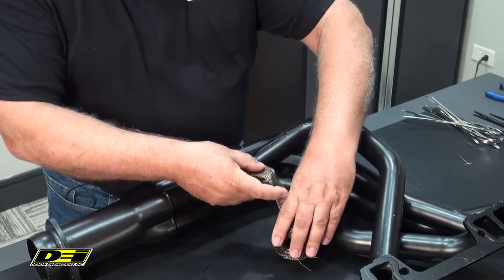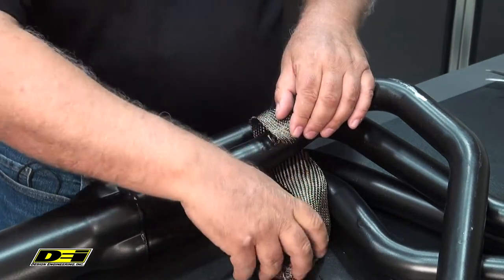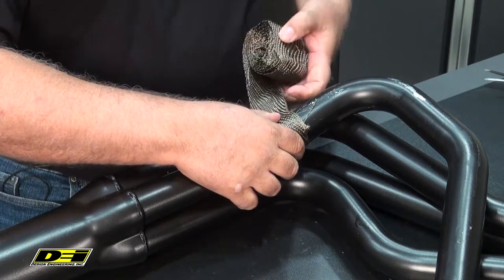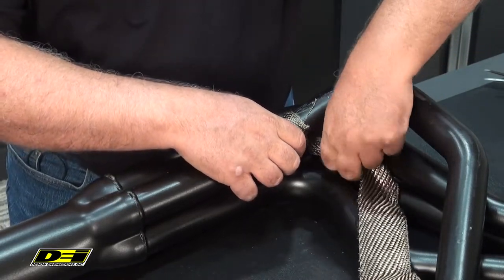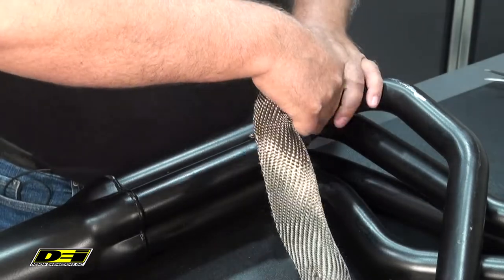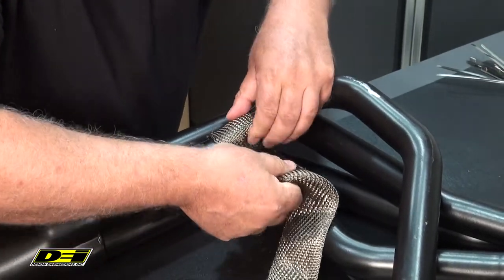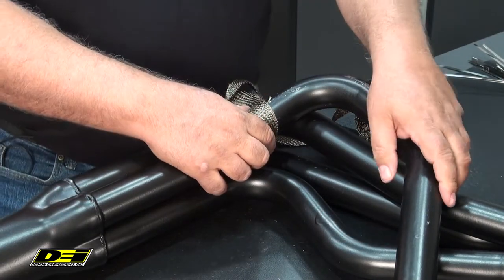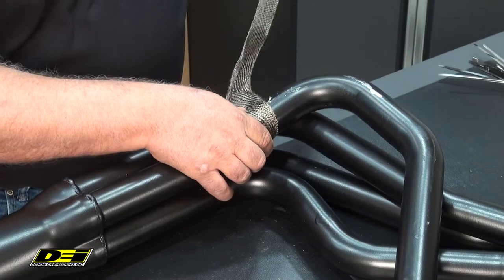Wrapping Headers - Starting the wrap and how to anchor the wrap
The right way to start wrapping pipes. How to get the wrap to anchor to the pipe when starting and begin the wrap process.